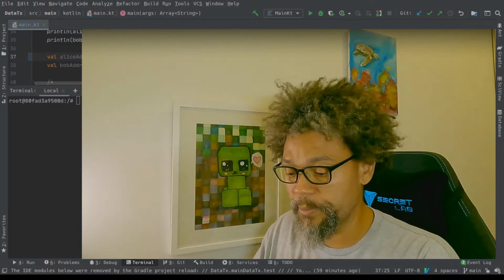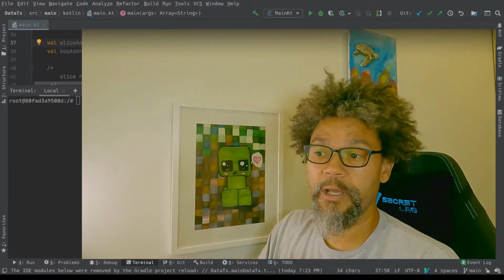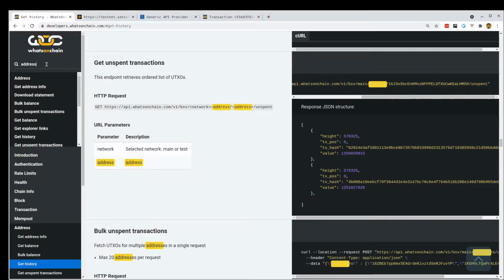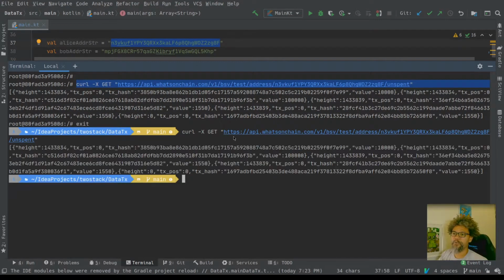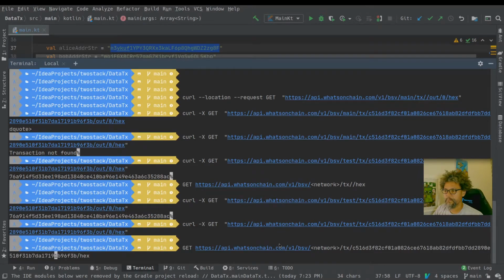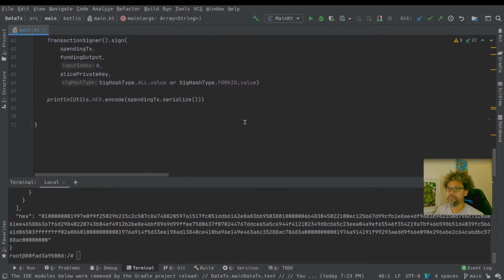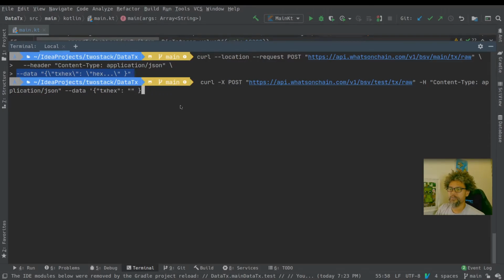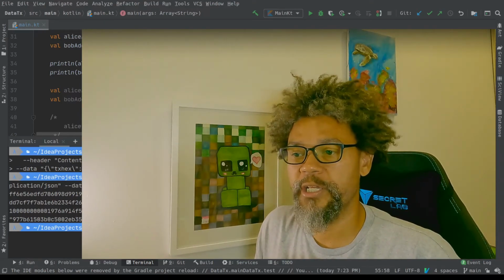Public Testnet Broadcast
Today we move away from our local Regression Test Mode Node, and onto the public Test Network.

The general outline of our workflow remains the same. However we do a few things slightly differently.
1) We fund Alice's wallet using Public Testnet coins obtained from a faucet.
2) We query a public REST API for information about the UTXOs associated with Alice's address
3) When we create a payment transaction to Bob we broadcast it as a POST request to a public API endpoint
4) We verify our transaction is on the public network using a Block Explorer.